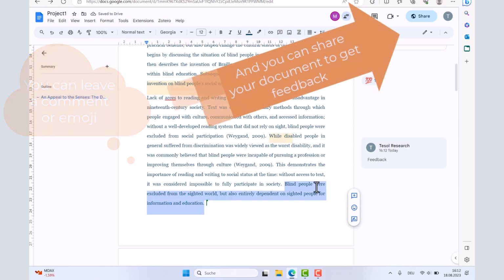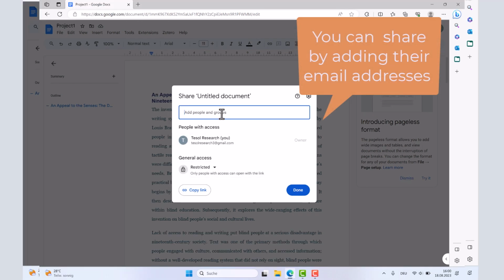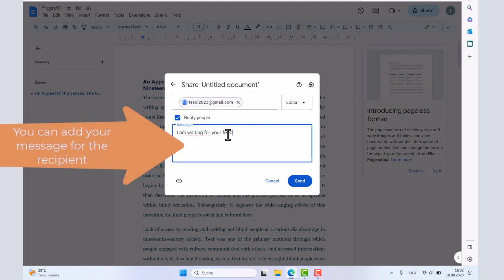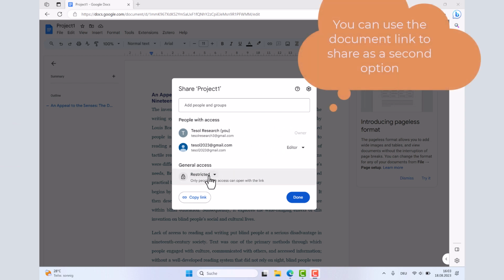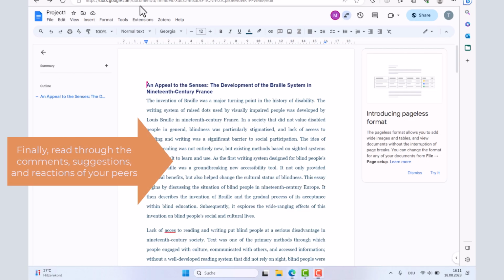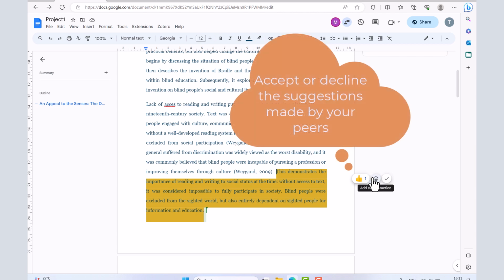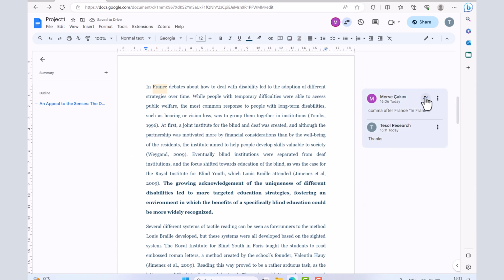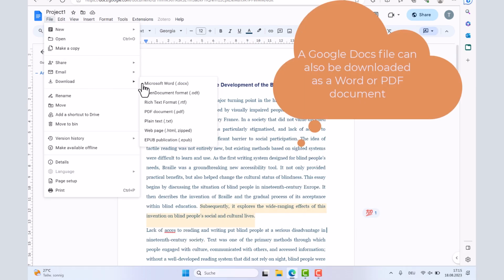Using Google Docs for Feedback Purposes (Cloud-Editor Feedback)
This video explains how the Google Docs (and similar cloud-based editing applications) can be used for feedback purposes. It shows how documents can be shared with others, e.g. for peer feedback, teacher feedback and collaborative editing; how comments can be inserted and resolved; and how additional communication tools can be used to clarify the suggestions.